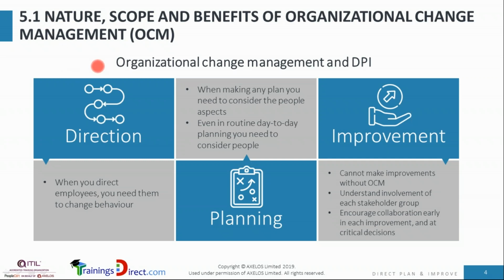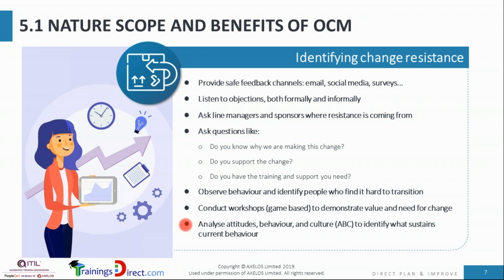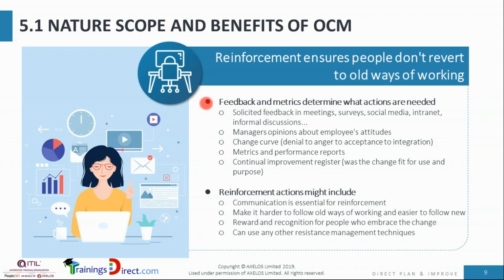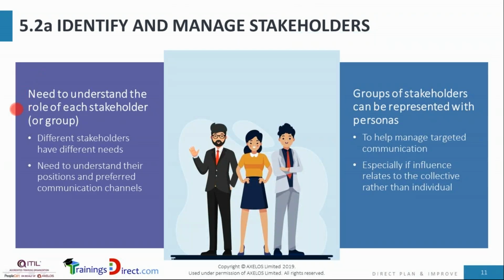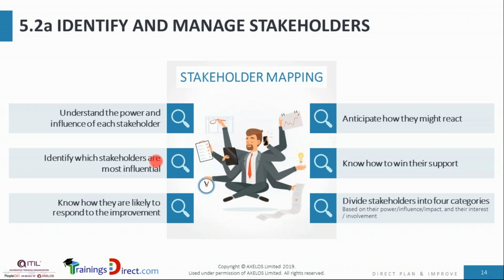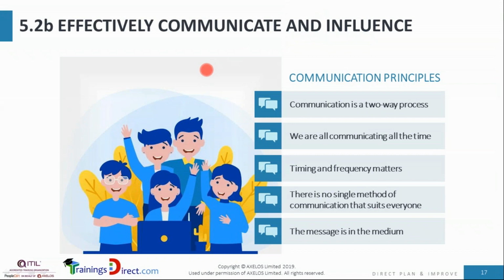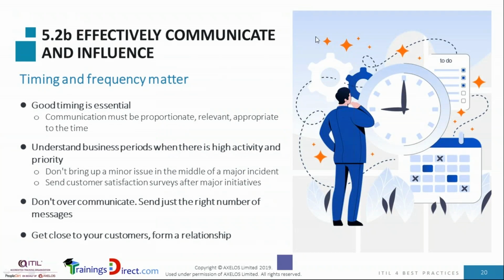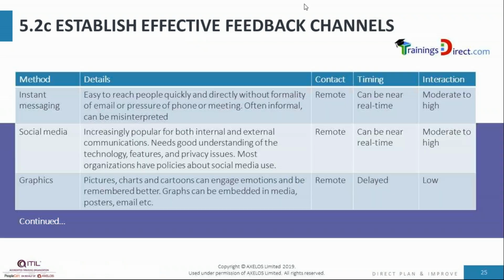Nature and Scope of Organizational Change Management as per ITIL4 Strategist – Direct, Plan, Improve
The ITIL 4: Direct, Plan and Improve is Higher-Level guidance, following ITIL 4 Foundation

This DPI course is Ideal for professionals who are responsible for managing the direction and strategy of their IT team or organisation

Align tactical and strategic activity

Improve the direction of organizational change

Encourage a culture of continual improvement

Ease leadership decision making

If you need help to pass your Direct, Plan and Improve exam, you should get best e-learning from industry leader. Please visit for more details:

COURSE OVERVIEW
The ITIL® Strategist – Direct, Plan, and Improve (DPI) course is “shared” course between two designation streams – the ITIL Managing Professional (MP) and the ITIL Strategic Leader (SL).

This course provides IT practitioners with the practical skills necessary to create a ‘learning and improving’ IT organization with a strong and effective strategic direction.

Direct Plan & Improve - course, developed by TrainingsDirect.com, based on Axelos guidelines, focuses on these key ITIL 4 practices:

Continual improvement
Measurement and reporting
Portfolio management
Organizational change management
Risk management

Another major component of the course includes learning about the impact of Agile and Lean ways of working and how these methodologies can be leveraged to your organization’s advantage. The course provides practical and strategic elements for planning and delivering continual improvements with necessary agility.

LEARNING OUTCOMES
Understand the key concepts of Direct, Plan, and Improve
Understand the scope of what is to be directed/planned and how to use key principles and methods of planning:
Learn how to cascade goals and requirements
Learn how to define effective policies, controls, and guidelines
Learn how to place decision-making authority at the correct level
Understand the role of governance, risk, and compliance (GRC) and how to integrate with the service value system (SVS)
Discover how to use the key principles and methods of continual improvement for all types of improvements:
Learn how to use the ITIL continual improvement model to improve the service value system
Learn how to identify assessment objectives, outputs requirements, and criteria as well as how to select an appropriate assessment for a particular situation
Learn how to define and prioritize desired outcomes
Learn how to build, justify, and sell a business case
Learn how to conduct improvement reviews and how to embed continual improvement at all levels of the SVS
Discover how to use the key principles of organizational change management to:
Identify and manage different stakeholder types
Learn how to establish effective channels for feedback and communication
Learn how to develop effective interfaces across the value chain
Understand how to use the key principles and methods of measurement and reporting in directing, planning, and improvement
Learn how to direct, plan, and improve value streams and practices:
Understand the differences between value streams and practices while learning how to select and use the appropriate techniques to direct, plan, and improve them

This course is aimed at IT leaders and managers of all levels of the organization who are seeking to obtain the ITIL Managing Professional (MP) designation or the ITIL Strategic Leader (SL) designation, and/or who are involved in shaping IT direction and strategy.

PREREQUISITES
ITIL 4 Foundation Certification Course